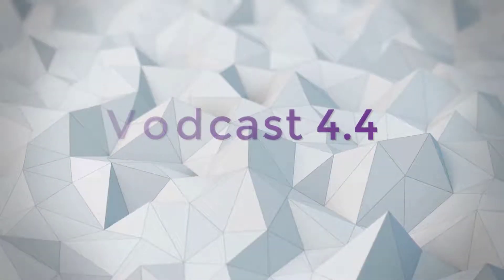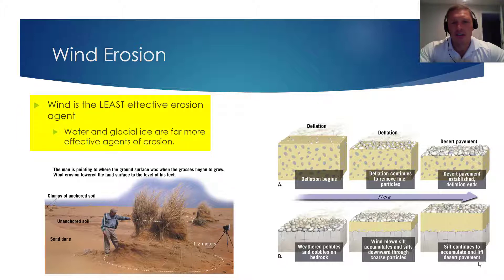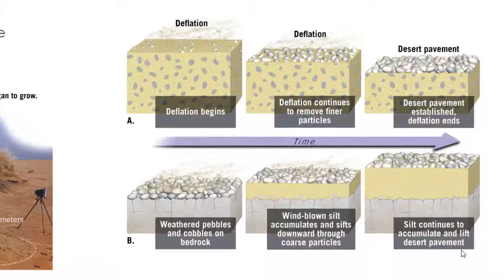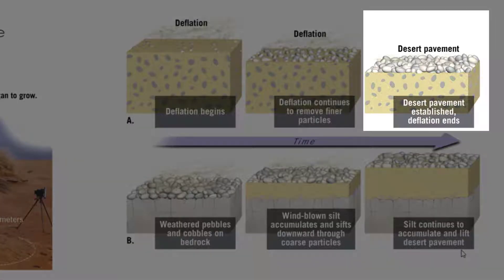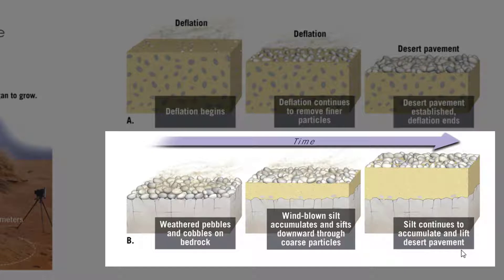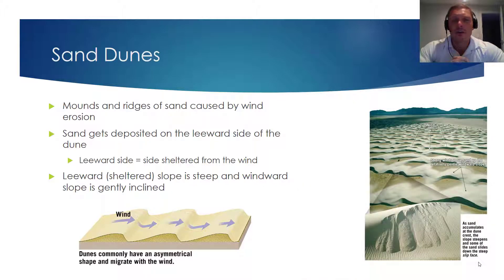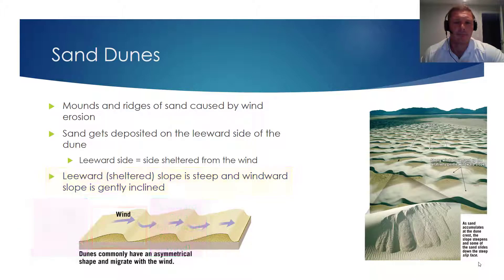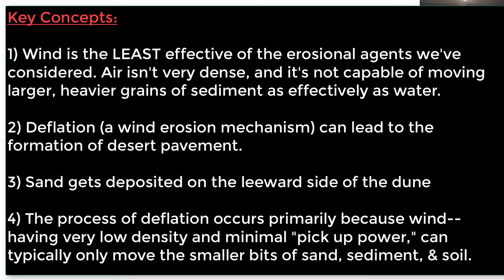Vodcast 4.4: Wind Erosion & Sand Dunes